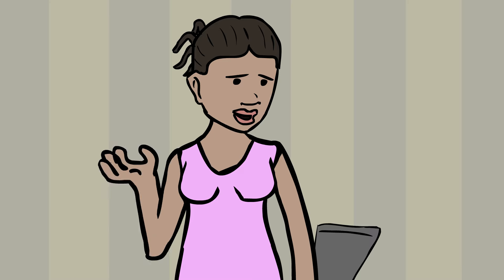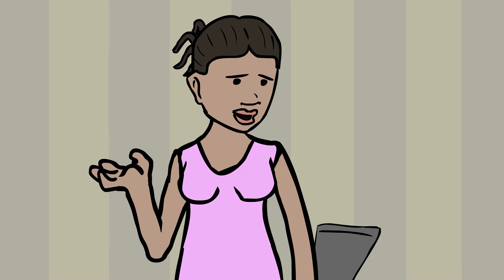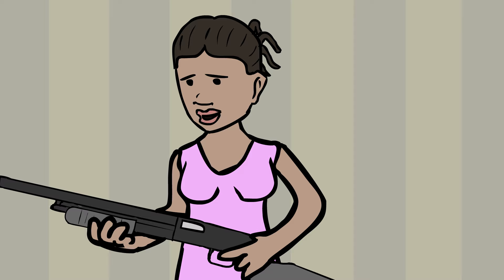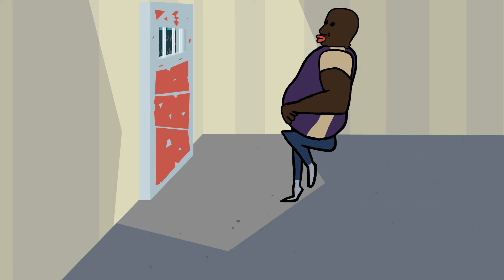Oney Plays: I'M ALIVE!!!!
Animated video of Chris O'Neill's letsplay of Left 4 dead 2. Animated using flash cs3.